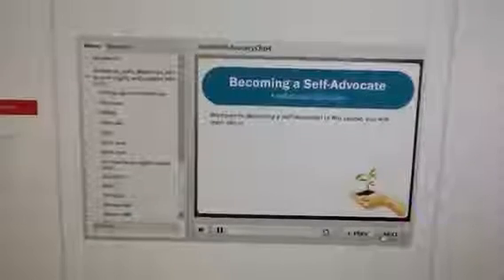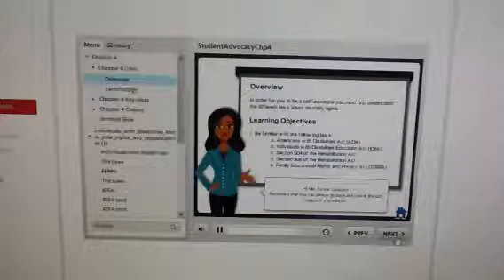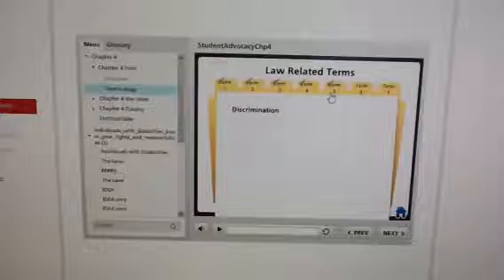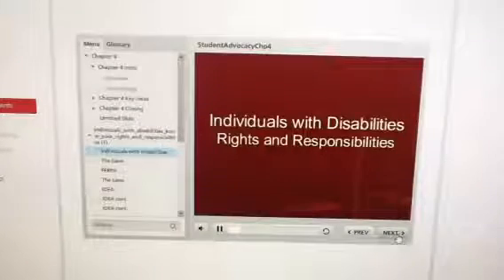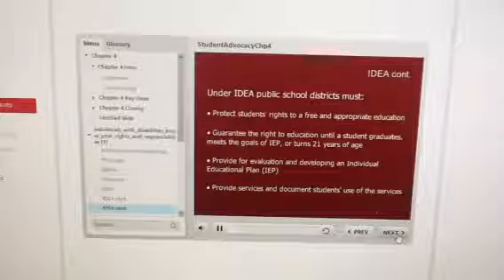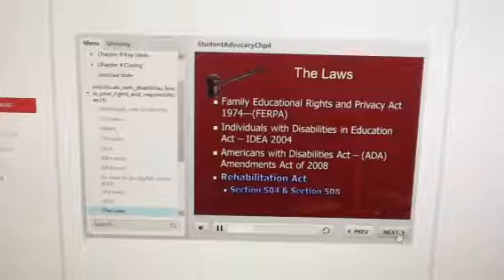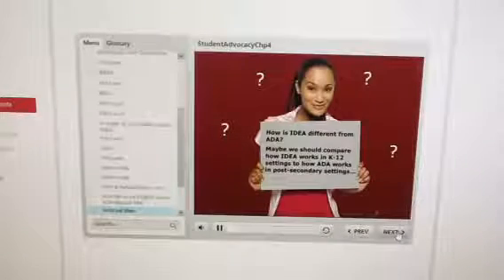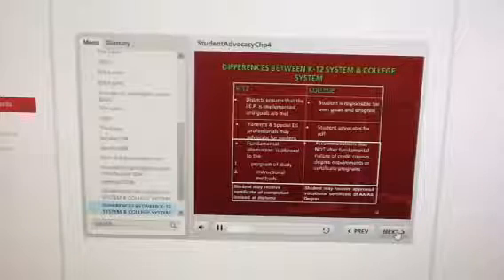Becoming a Self-Advocate: Chapter 4 Part 1